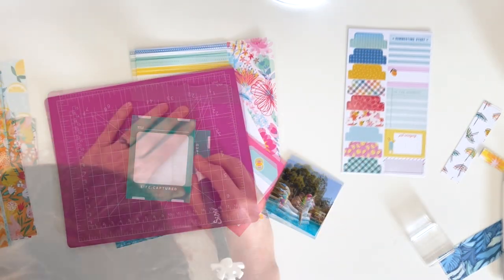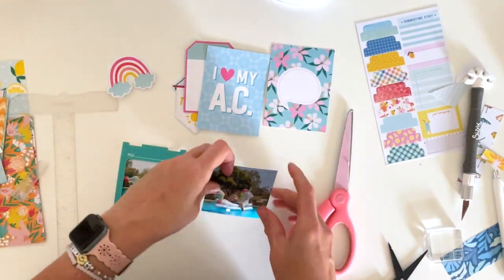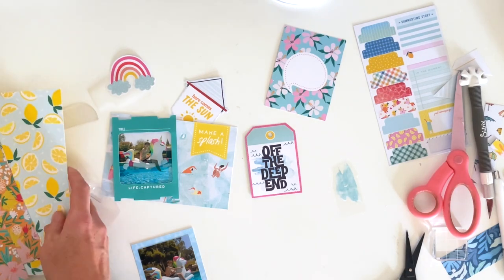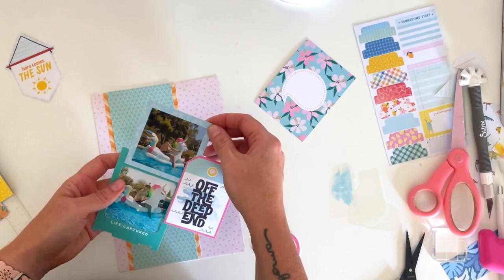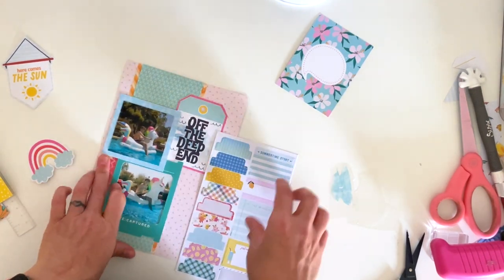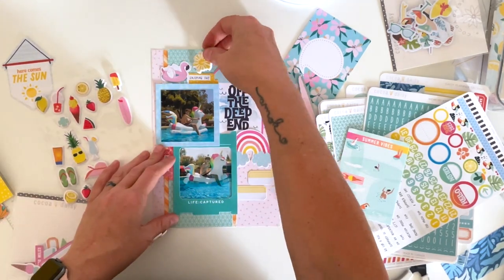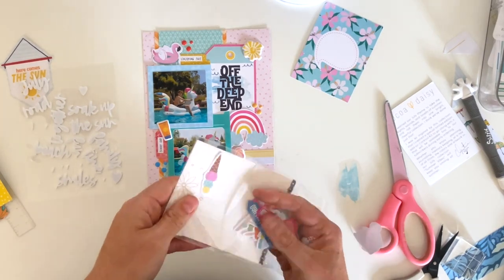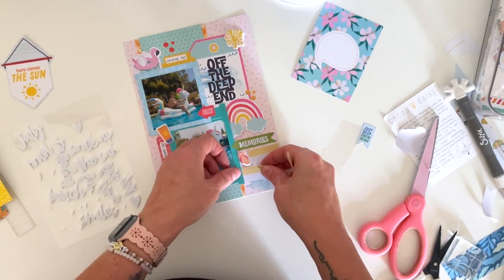ONE 6x8 Layout, FOUR 3x4 Cards - How?!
How did I fit 4 (3 +1 front and back) 3x4 cards on this layout using the Cocoa Daisy Summer Vibes collection? By customizing my product, of course!